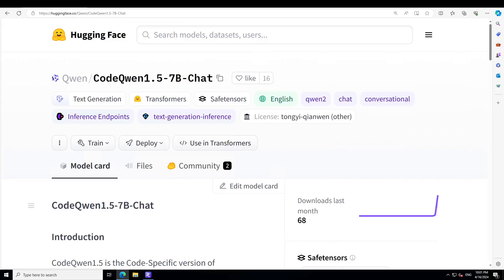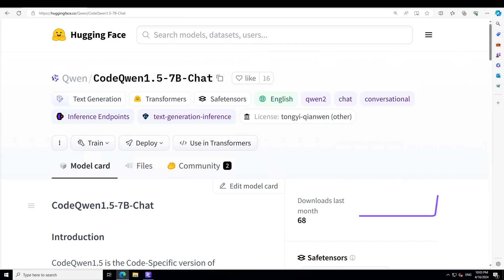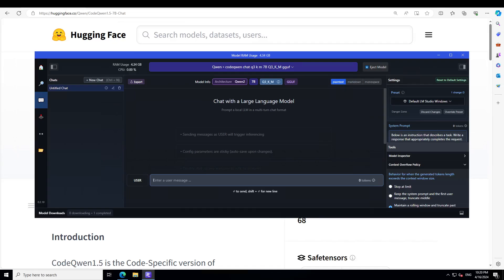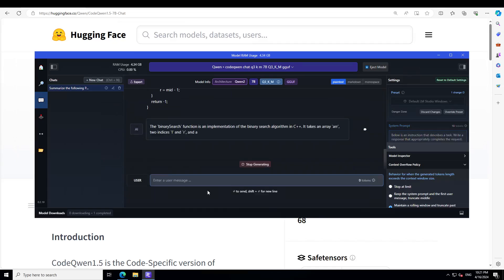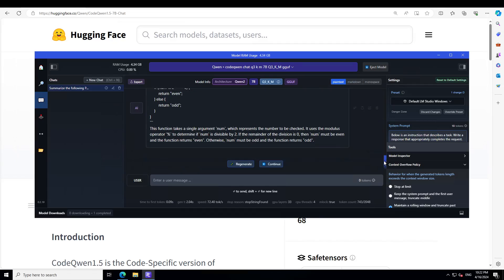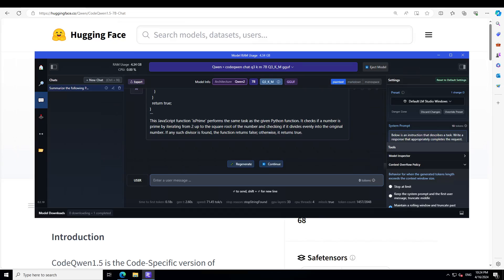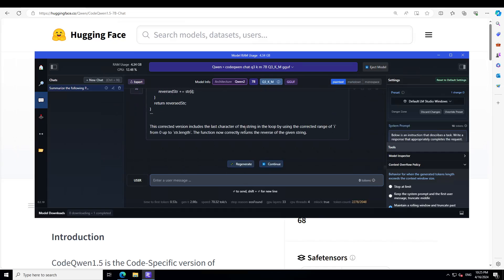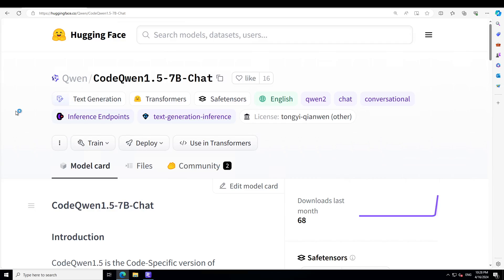Install CodeQwen1.5 7B Locally on Windows - Best Model for Code Repair and Bug Fix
This video shows how to locally install CodeQwen1.5-7B which is the Code-Specific version of Qwen1.5. It supports 92 coding languages, great for bug fixes, text to sql and code repair.